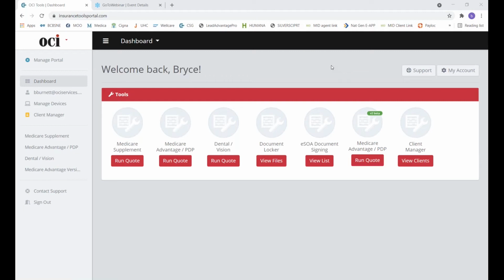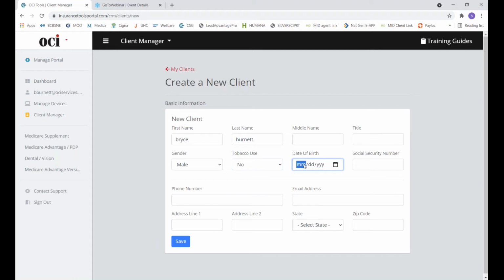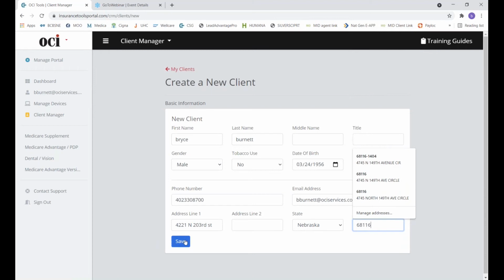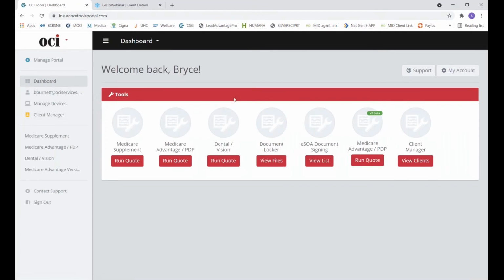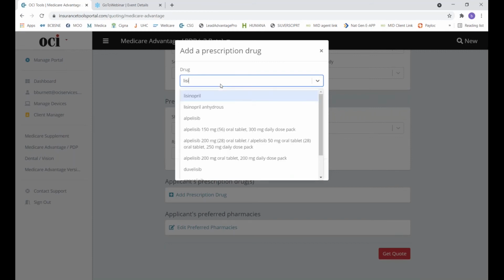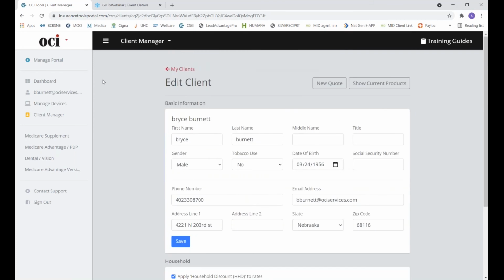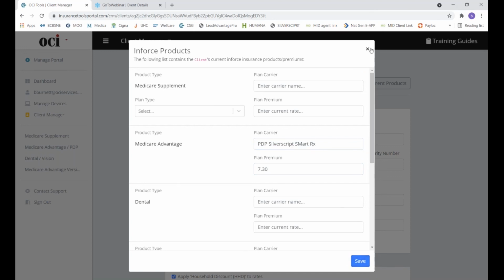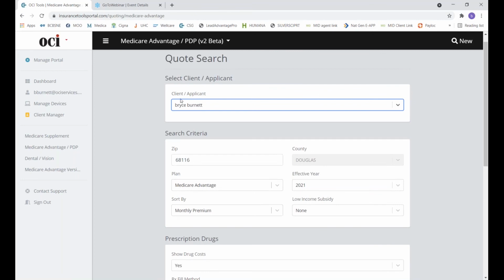CSG Client Manager